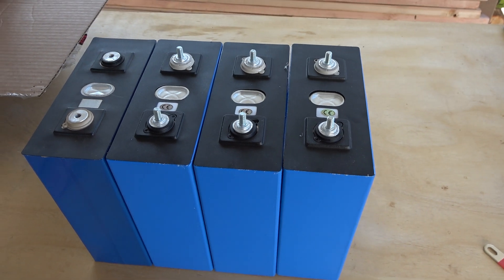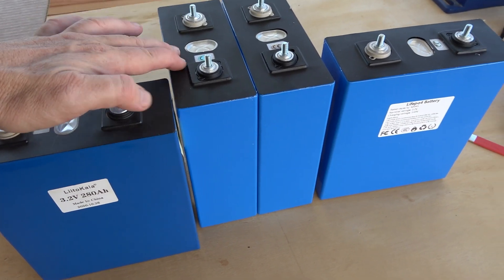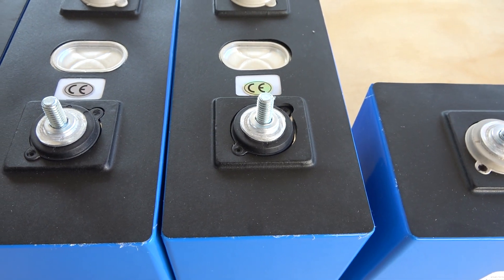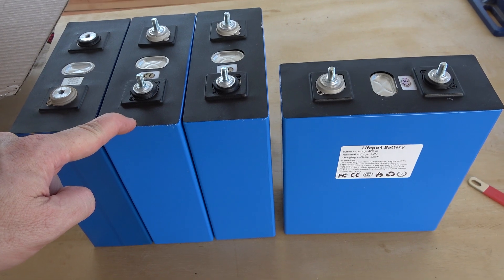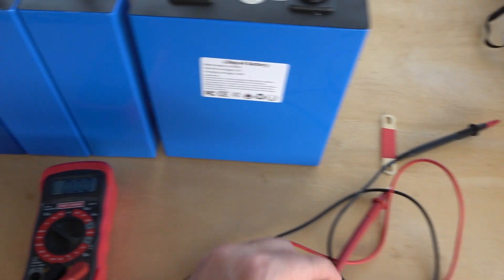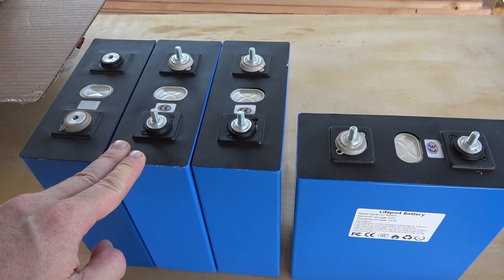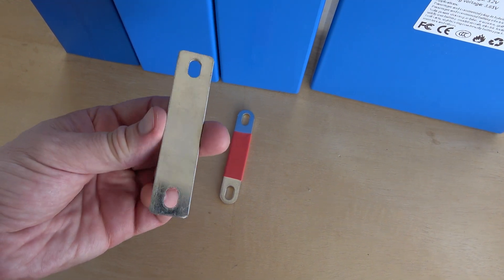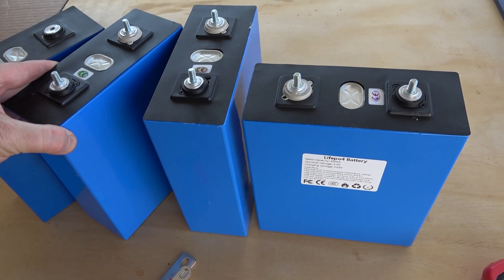Esare "420 Ah" LiFePO4 Battery Cells: Initial Review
I took a chance ordering cells that the seller (Esare) claims have a minimum 420 Ah of capacity with a 1 C (420 A) charge and discharge capability and 6,000 cycle life. Based on my initial review of the cells, I can already advise against purchasing them. The busbars and terminals are not capable of sustaining the rated load, and the dimensions, mass, and lack of barcode indicate that the product is not as described in the listing.

In short, stay away. I will be opening a dispute and requesting a full refund.